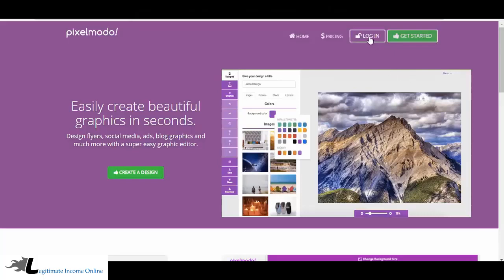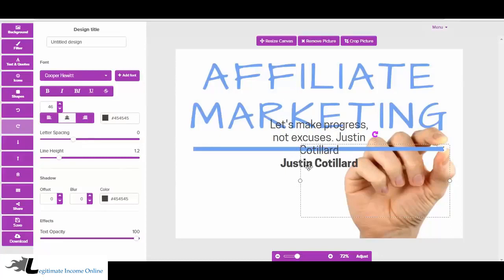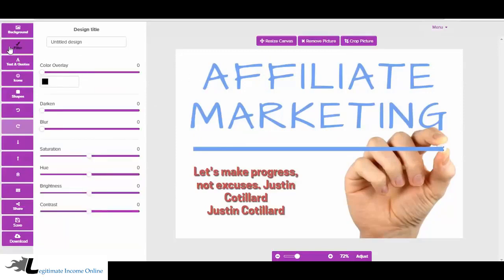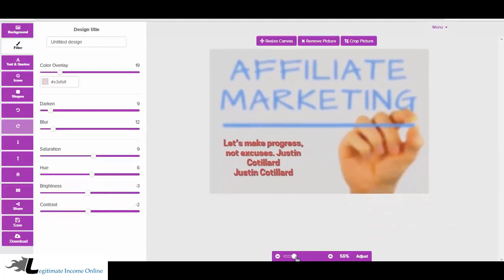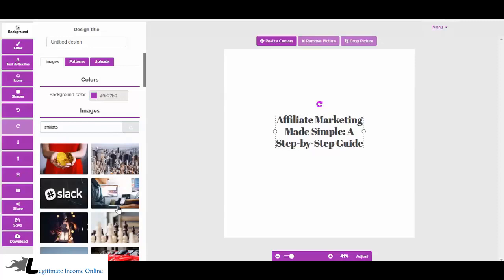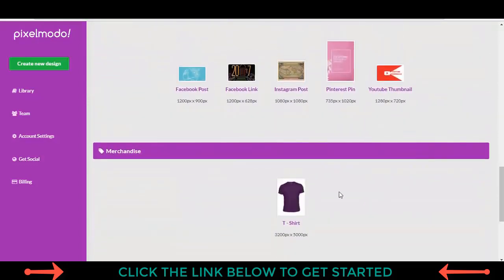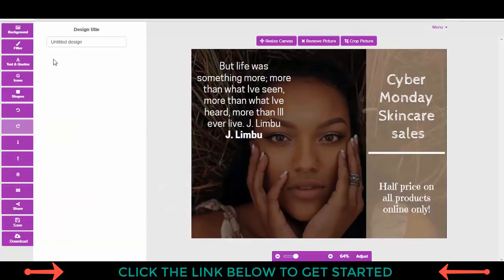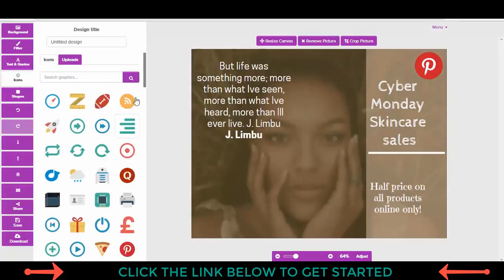PixelModo Demo Graphic Software By Neil Napier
Pixelmodo is one of the best graphic software for beginners 2018.
You can read more about pixelmodo below to see kind of bonuses you will receive right after you buy through my link.

-Bonus #1: HOW TO CREATE AND LAUNCH NEW PRODUCTS EVERY MONTH
-Bonus #2: 9 WAYS TO MAKE MONEY WITH YOUTUBE
-Bonus #3: 12-POINT CHECKLIST FOR BUILDING AN ONLINE BUSINESS.
-Bonus #5: BLOGGING QUICKSTART
-Bonus #6: 8 SIMPLE METHODS TO MAKE MONEY ONLINE
-Bonus #7: EZ MONEY QUICK START BLUEPRINT
-Bonus #8: HOW TO QUICKLY AND EASILY CREATE YOUR OWN HOT-SELLING WORDPRESS PLUGIN
-Bonus #9: HOW TO START A BLOG FOR PROFIT
-Bonus #10: LOCAL INTERNET MARKETING EMPIRE
-Bonus #11: MAKE MONEY HOSTING TRIVIA CONTESTS
-Bonus #12: MAKE MONEY ONLINE MADE EASY
-Bonus #13: MAKE MONEY SELLING NOTHING.
-Bonus #15: SOCIAL MEDIA MARKETING BOOST.
-Bonus #16: THE MONEY MAKER.
-Bonus #17: TRAFFIC & CONVERSION SECRETS.
-Bonus #18: CREATE MONEYMAKING VIDEO SITES
-Bonus #19: WP RSS PRO
-Bonus #20: YOUR OWN MONEY MAKING MACHINE

Part 2- Training Courses Bonuses(Worth More Than $5K)

-Bonus #1: Zero Hour Work Day By Brendan Mace
-Bonus #2: Lindgren's Lazy Method (+$1,500 per Week)
-Bonus #3: How To Explode Your Youtube Channel
-Bonus #4: Commission BluePrint
-Bonus #5: 10k A Month Online-Case Study Reveals All
-Bonus #6: Printly
-Bonus #7: The Awakening By Brendan Mace
-Bonus #8: WP Commission Cloaker(Plugin) By Mark Hess
-Bonus #9: Launch Jacking:Hijack Your Way To Success

-Bonus #10: List Building On Streoids By Brendan Mace
-Bonus #11: 5k Publishing PayDays
-Bonus #12: 10k StoryTelling Formula
-Bonus #13: TrueTag Youtube Ranking Software
-Bonus #14: FB Traffic Hack
-Bonus #15: FB Traffic Enigma
-Bonus #16: Taffic Titan
-Bonus #17: Easy Profit Secret.
-Bonus #18: Power Animated V1 Developer Right(Software)

After making your purchase, simply contact me subject "My Bonus" and tell me the option above you choose from(Affiliate Marketing Bonuses or Training Course Bonus), you will get your bonuses within 24 hours:

Quote of the Day:
“The surest way to find your dream job is to create it.”

Thanks very much for watching my videos.

Yours Truly,
Nelson Maimu